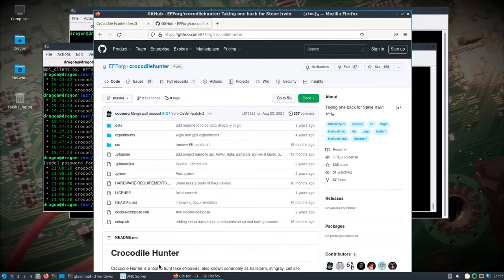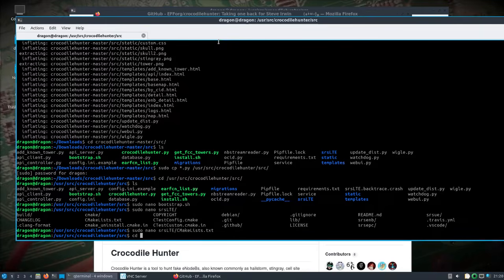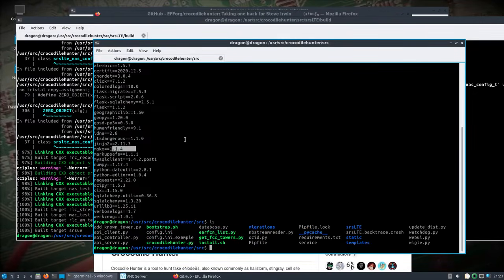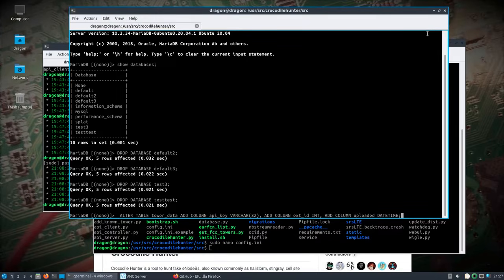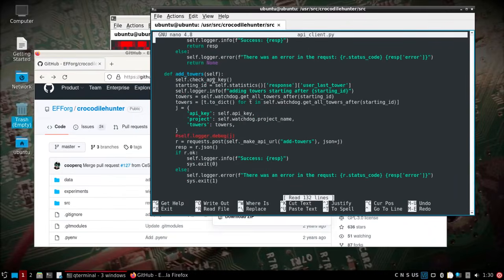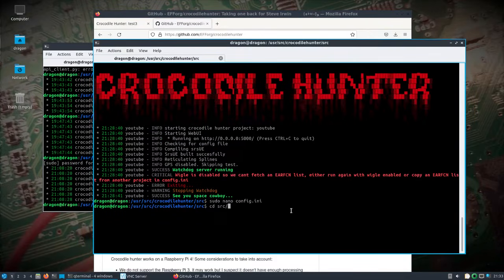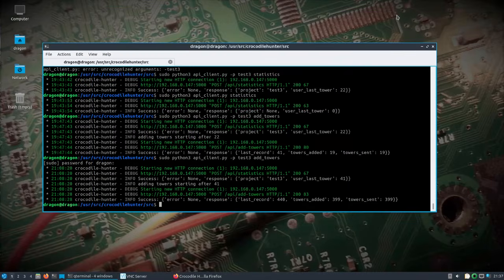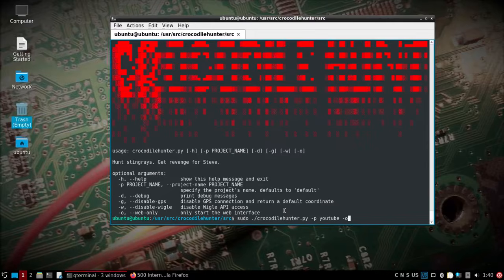DragonOS Focal Hunting For Fake eNodeBs w/ Crocodile Hunter Client + Server (Pi4, bladeRFxA9)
A lengthy video detailing how to update and make some changes to the Crocodile Hunter project that's included in DragonOS.

It's something I've been meaning to try for awhile, but essentially this is setting up the ability for one device to scan/survey LTE in a client role and then enable the sending of results over a network API to one central database. This way one one or many clients can run Crocodile Hunter and at the same time populate one database with all the results.

While I show a laptop sending information to a Pi, both loaded with DragonOS, the opposite is possible. However, the Pi has limited processing ability and results may very. I would suggest shutting down gdm3 and running Crocodile Hunter headless. I also noticed while making this video that I had to do several steps to get MariaDB (I think I called it MarianaDB in the video) running on the Pi again. I had disabled it to save resources.